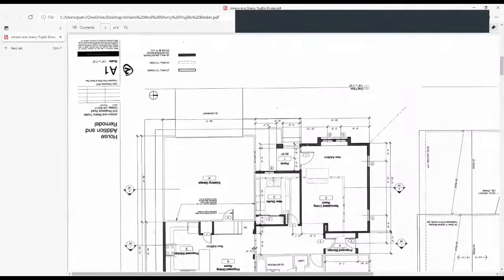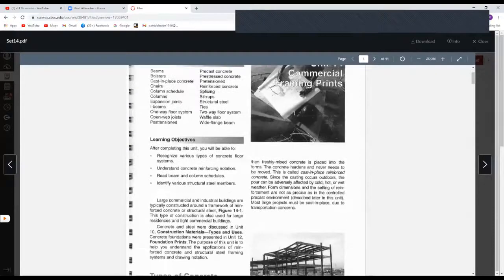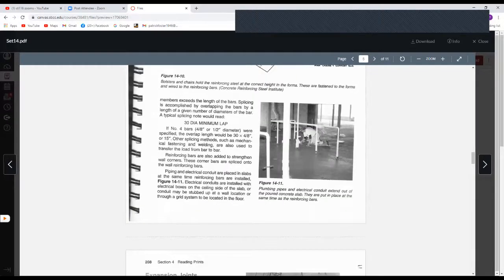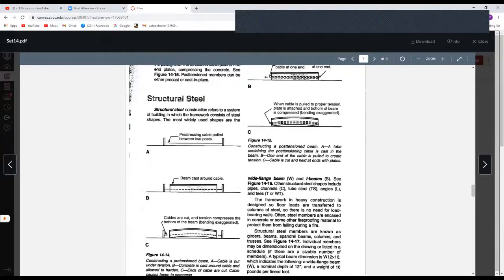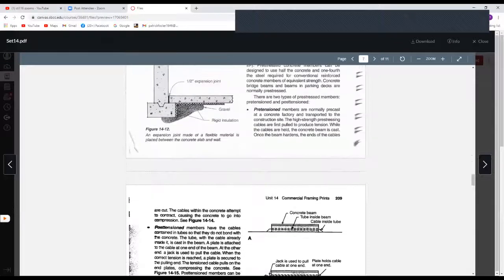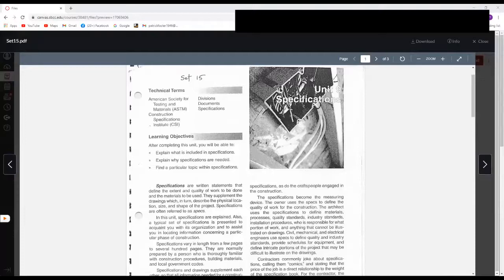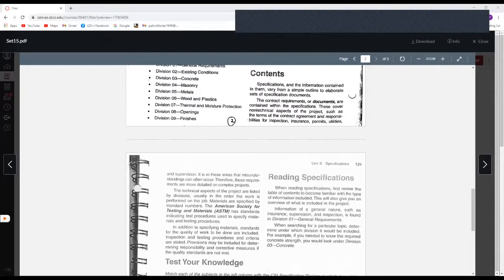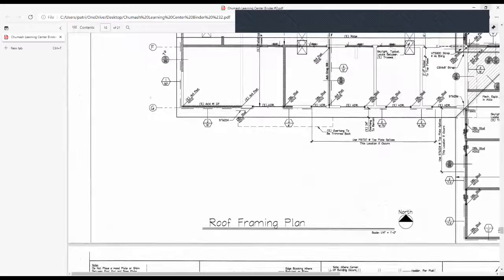CT 116 zoom 4 13 2021